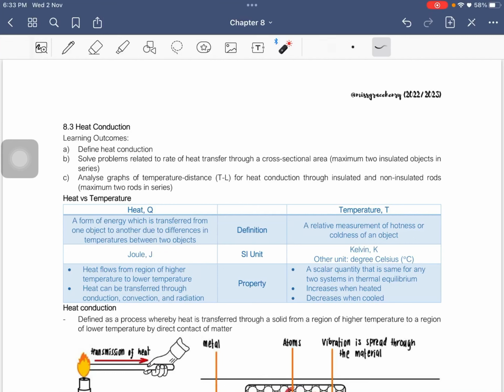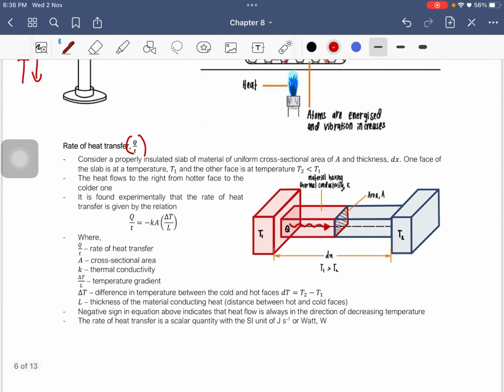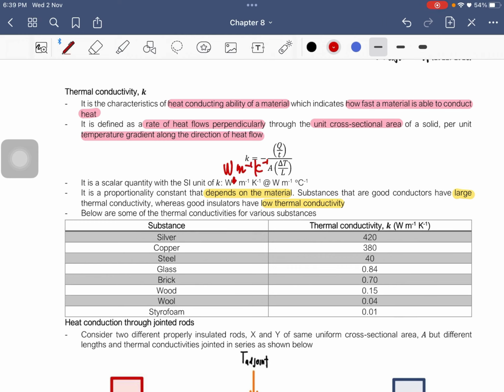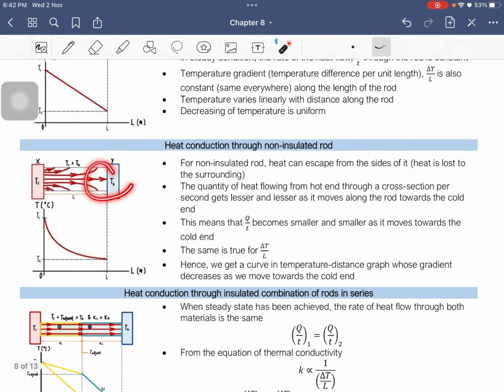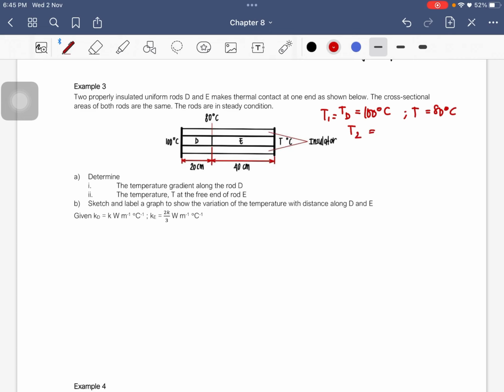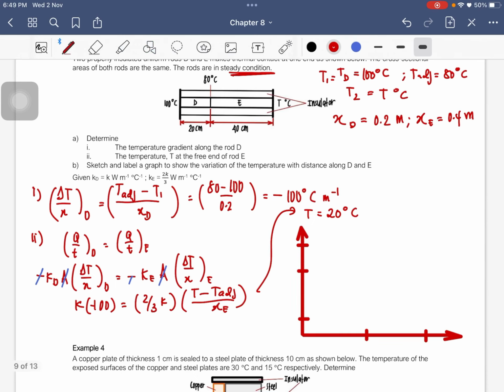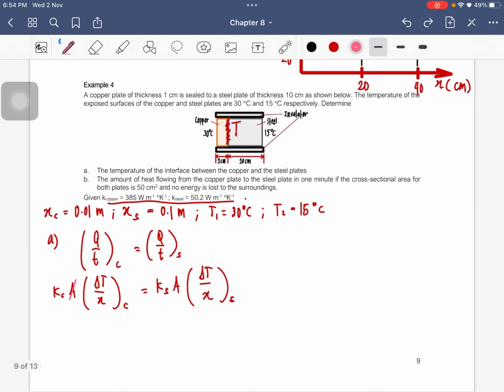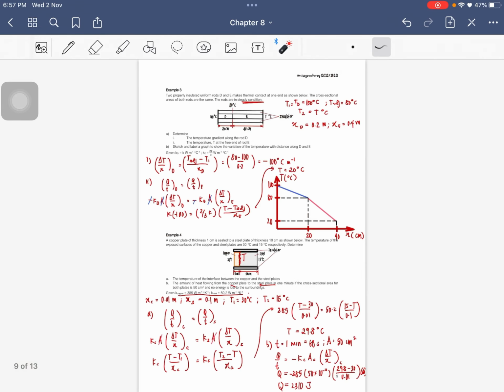8.3 Heat Conduction